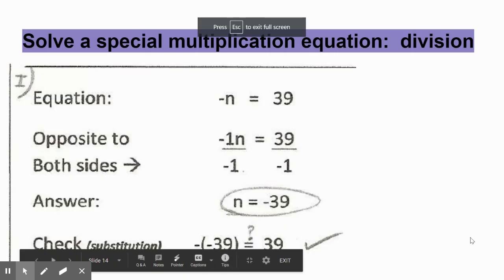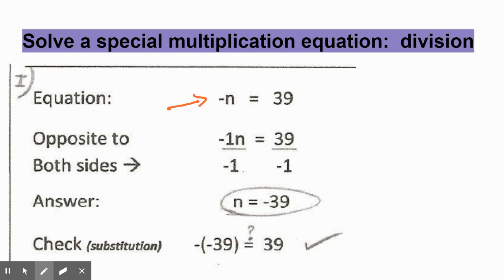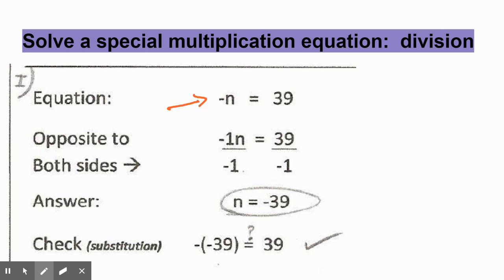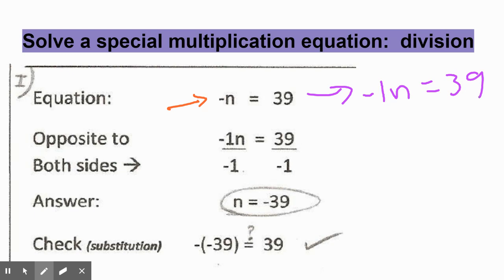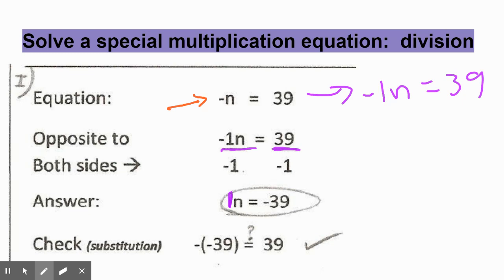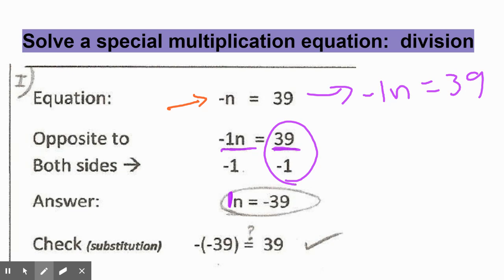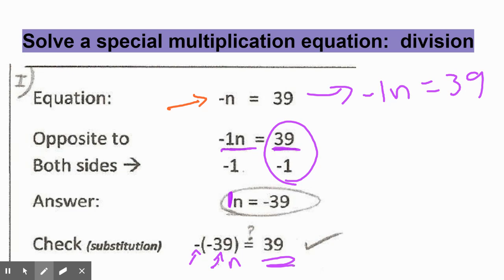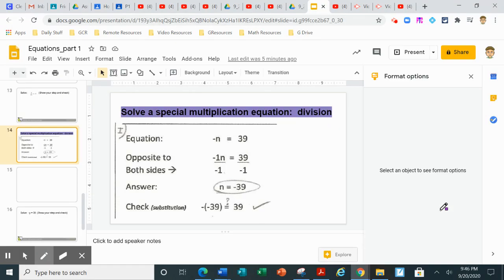Solve Special 1-Step Multiplication Equation